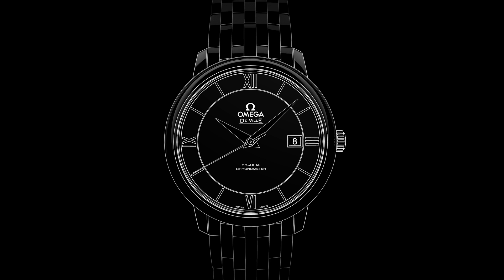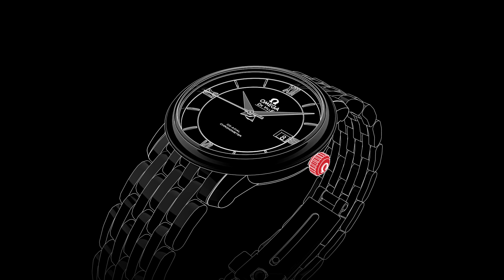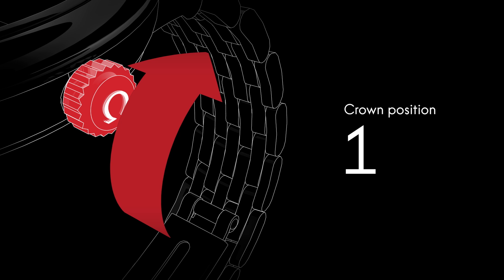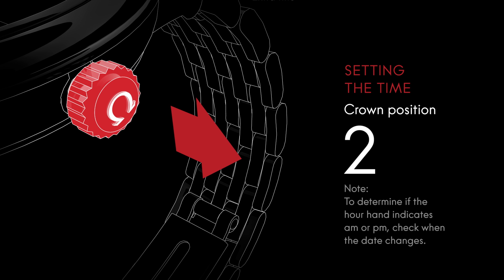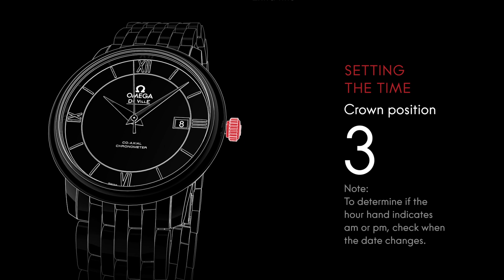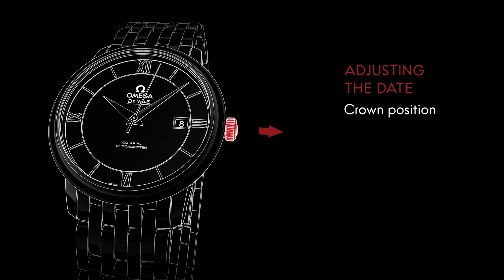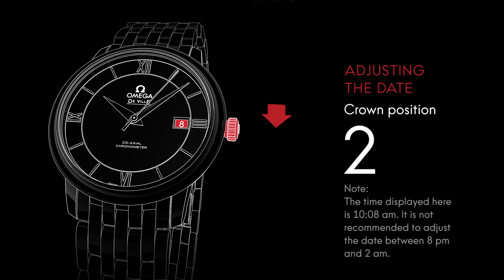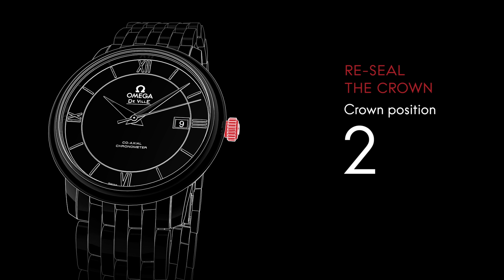OMEGA De Ville Prestige Calibre 2500 | Video Manual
00:00-00:26 Introduction
00:27-00:46 Setting the time
00:47-01:19 Adjusting the date